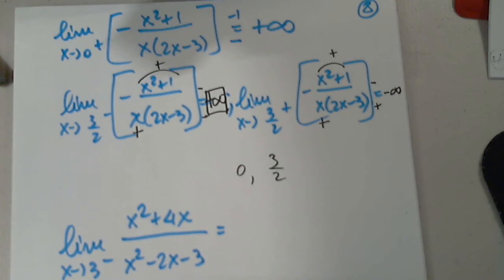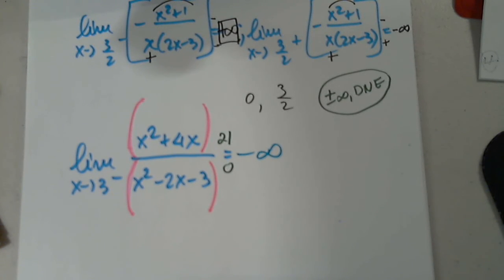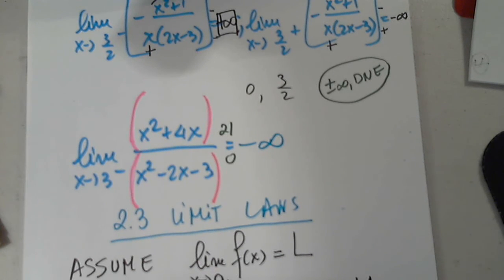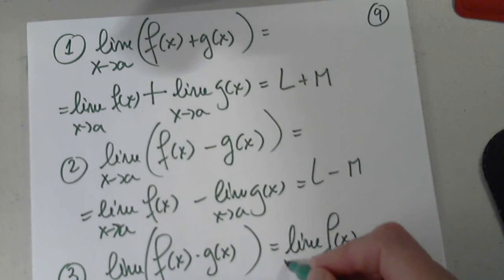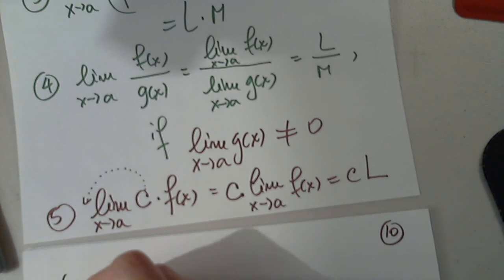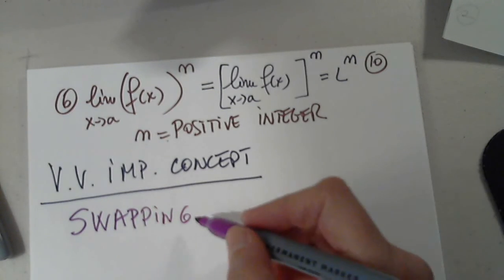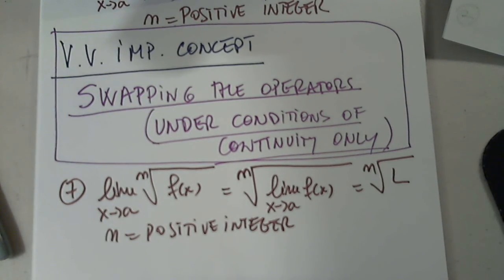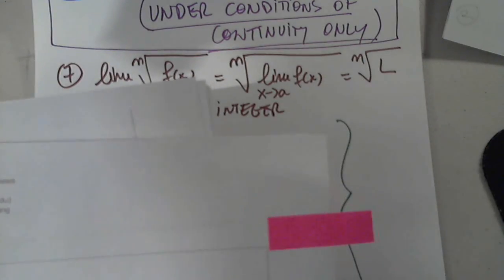MAT 191 401 2.2 AND 2.3 PART 4 SEPT 9